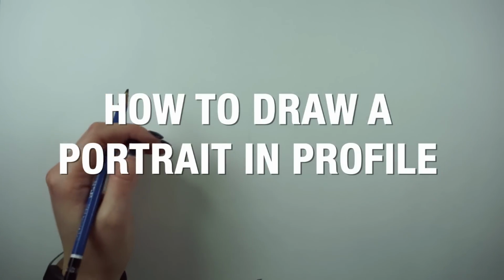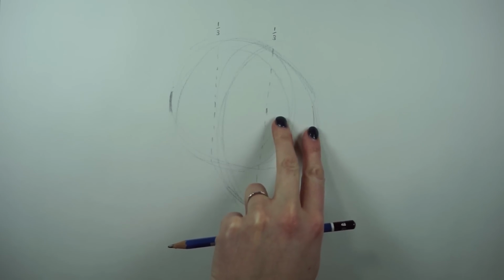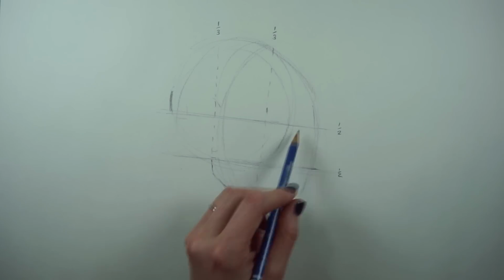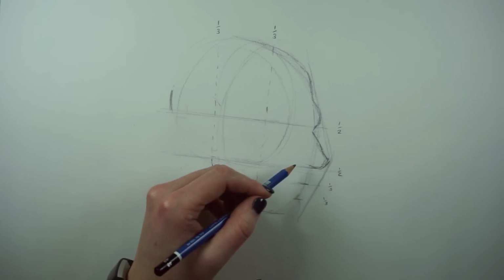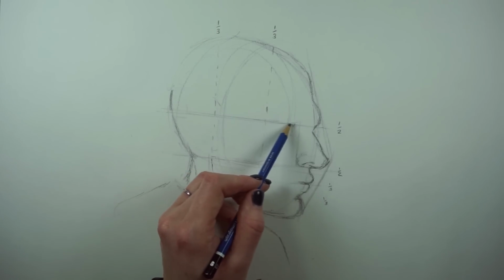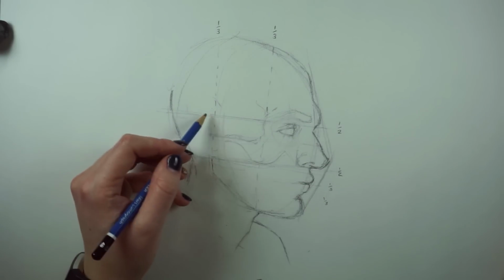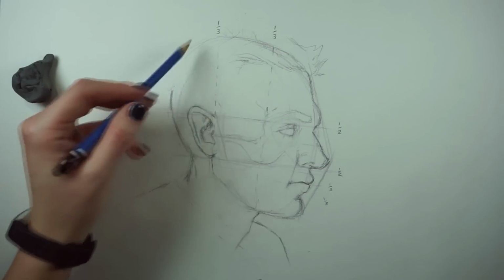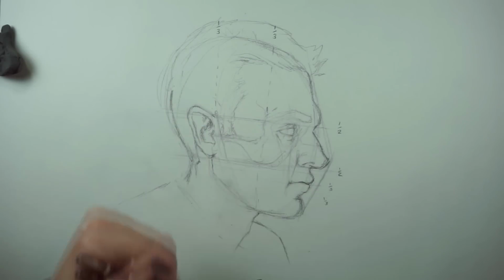Facial Proportions: How to Draw a Portrait in Profile (Side-View)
This video covers basic facial proportions when drawing a side-view portrait, or profile.

I am using a Staedtler 4B and 2B pencil (but any pencil works for practice!) and a kneaded eraser (but any eraser works for practice!)